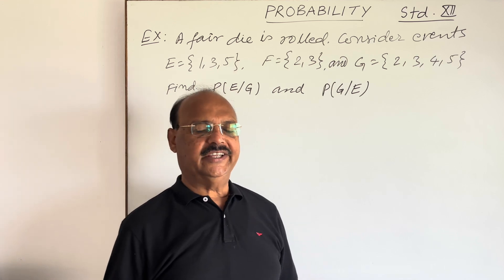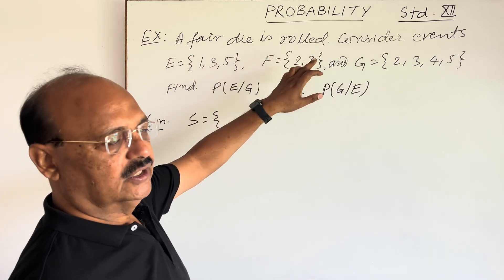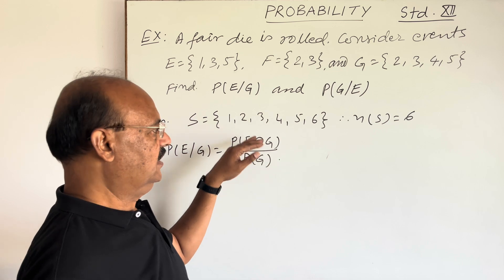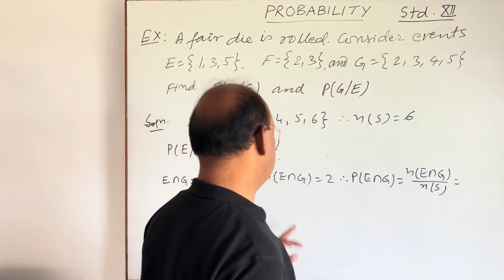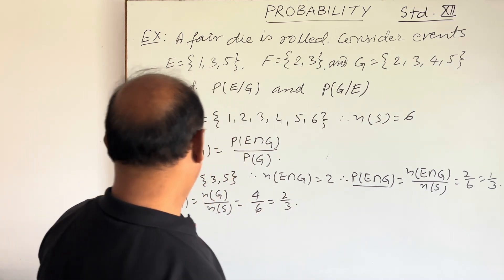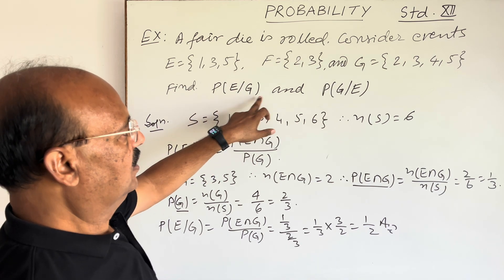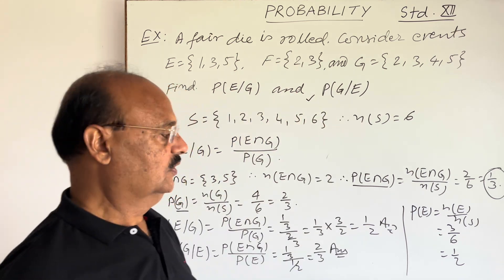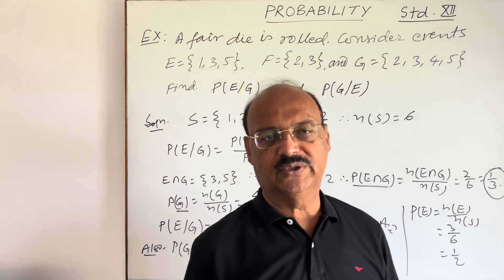A fair die is rolled. Consider events E= {1,3,5}, F={2,3} and G={2,3,4,5}. Find P(E/G) and P(G/E).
Three letters are dictated to three persons and an envelope is addressed to each of them, the letters are inserted into the envelopes at random so that each envelope contains exactly one letter. Find the probability that at least one letter is in its proper envelope.

NCERT Questions
Competitive exams